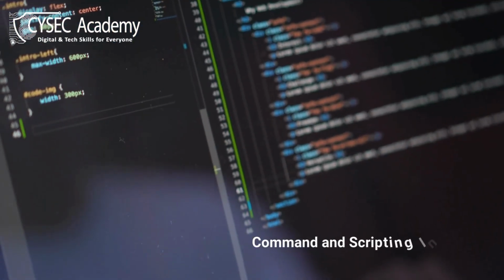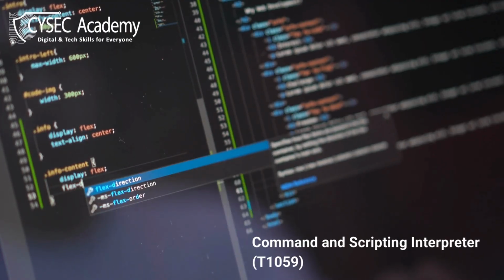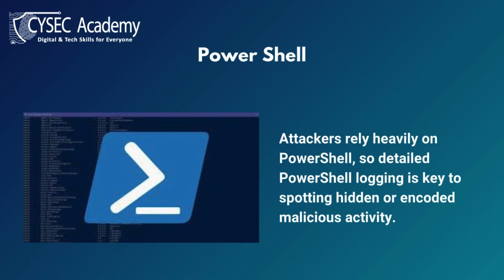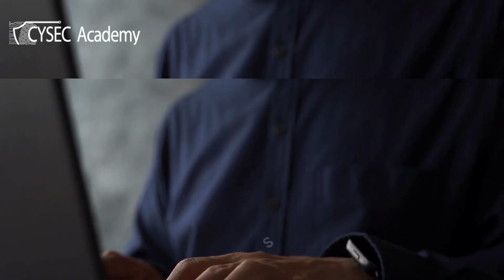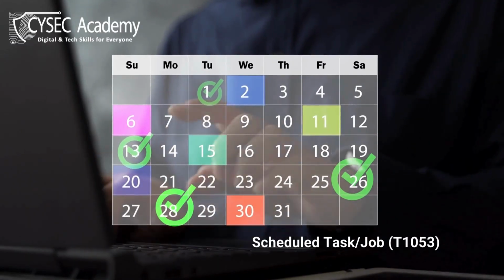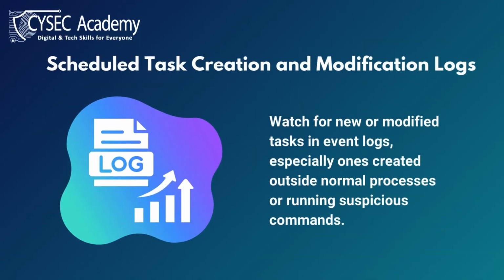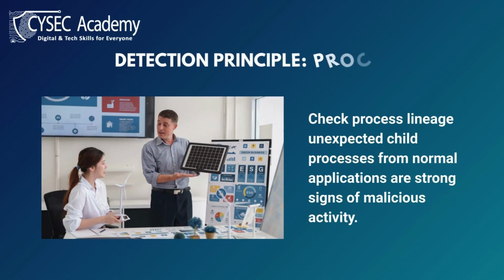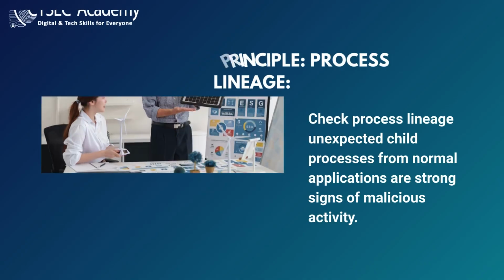Execution and Persistence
This course equips learners with the knowledge and practical skills required to identify, assess, and mitigate vulnerabilities in digital systems.

L3